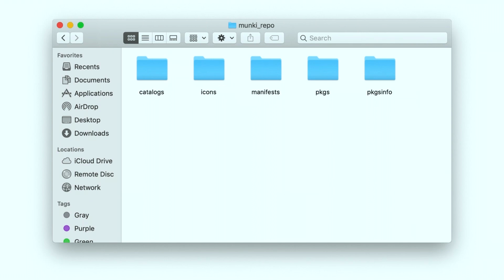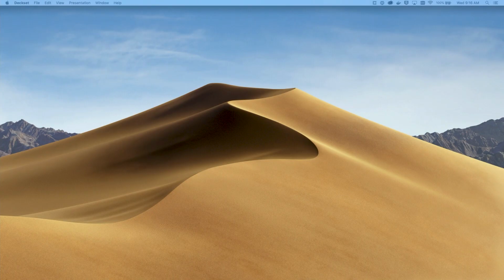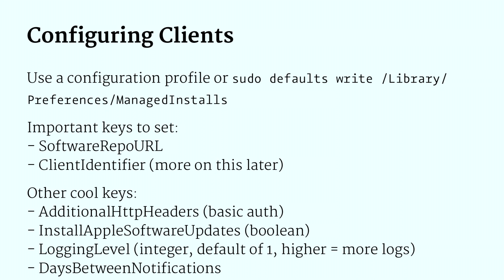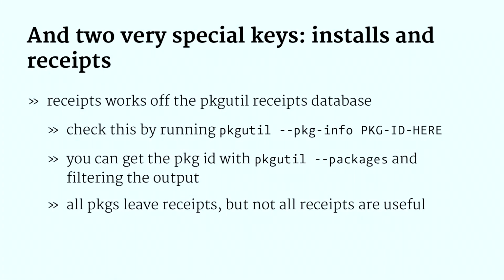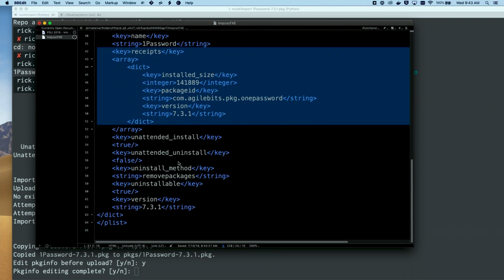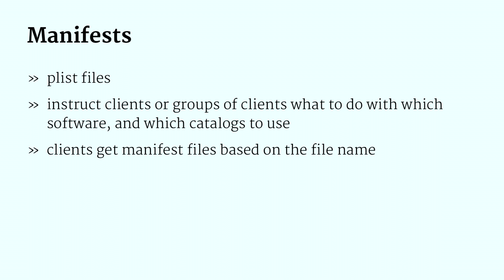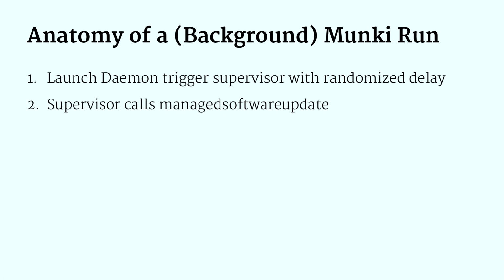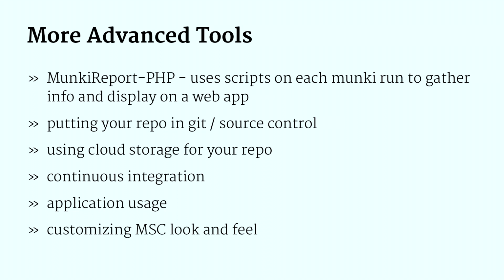Starting from Scratch with Munki – Rick Heil